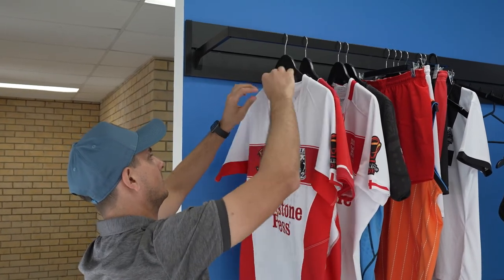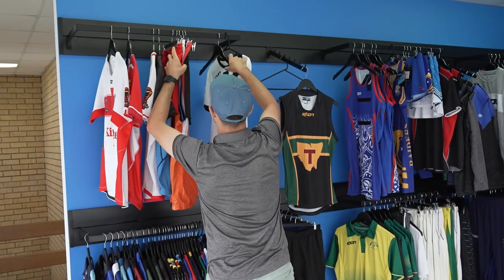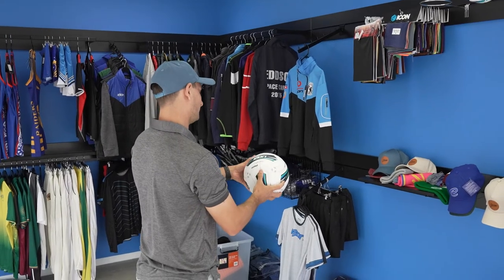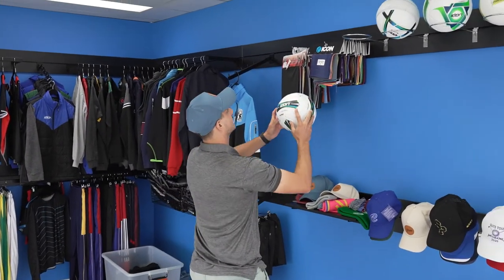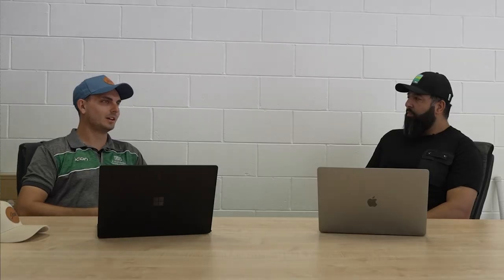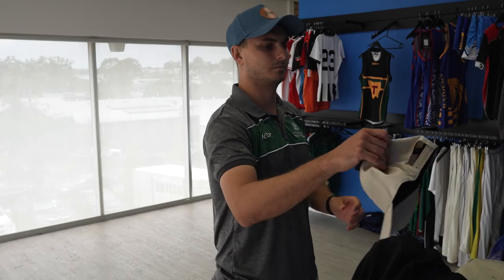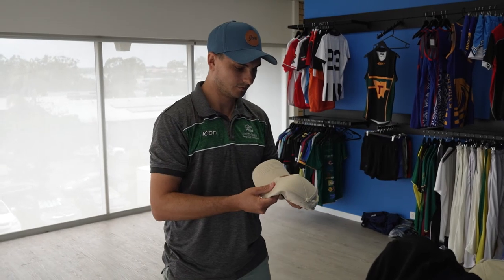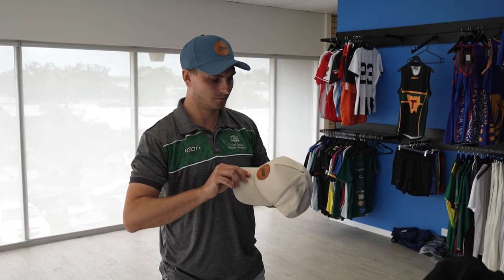BEHIND THE BRAND - SIMON MILENKO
Icon Sports Founder Faisal Payenda catches up with Franchise Owner Simon Milenko.

FACEBOOK | ICON Sports Team Wear